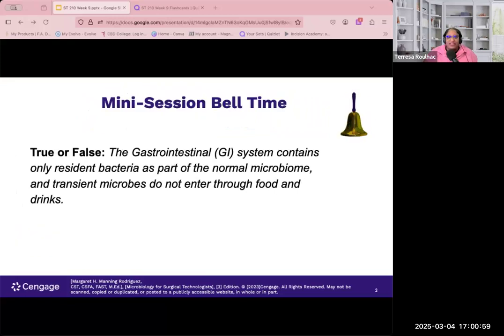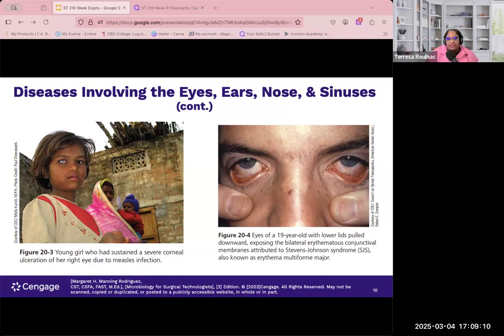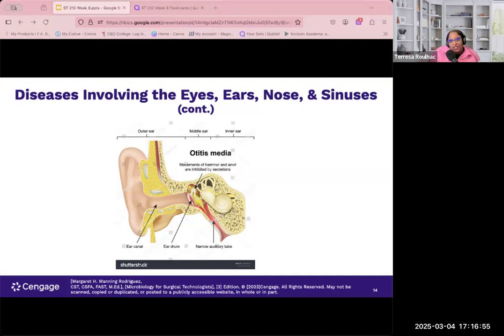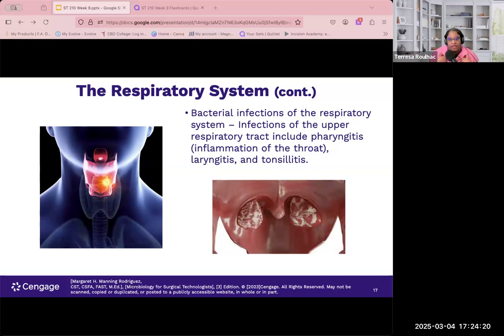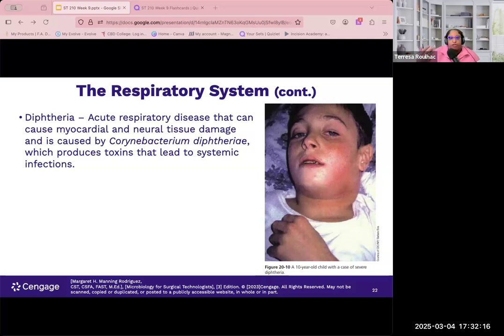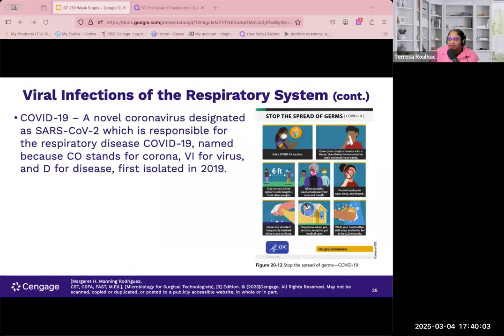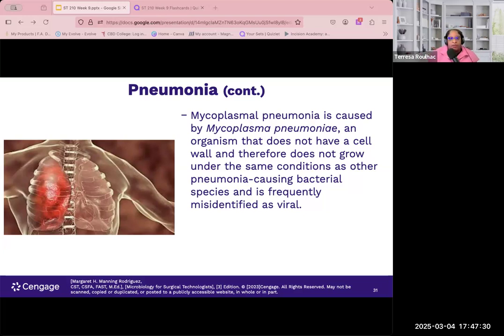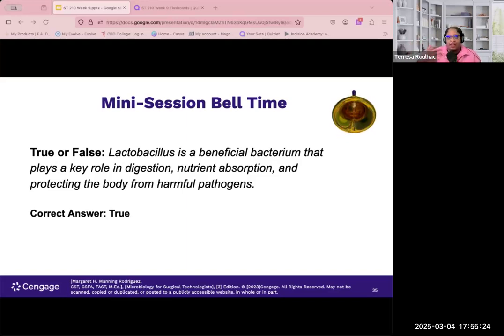ST 210 🧪🔬⚛️ Week 9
🌟 Week 9: “That Is Inside Me?”

📖 Ch. 20 - Diseases of the Eyes, Ears, and Respiratory System

🌟 We covered key terms related to the eyes 👁️, ears 👂, and respiratory system 🌬️, and explored common types of infections affecting these areas. 🦠 You identified pathogens responsible for infections of the eyes, ears, and respiratory system. 🩺 We compared and contrasted various diseases associated with the respiratory system 🌡️ and discussed preventive measures for respiratory diseases. 💨 Additionally, you applied critical thinking 🤔 to relate the chapter material to the surgical environment 🏥 and broader global health contexts 🌍.